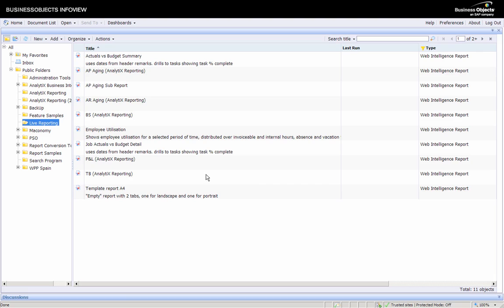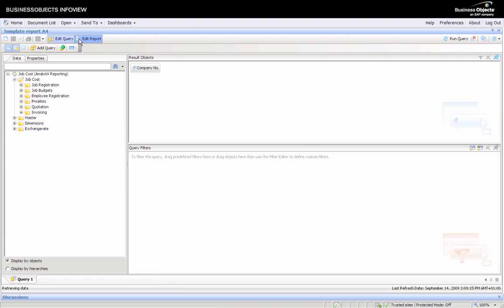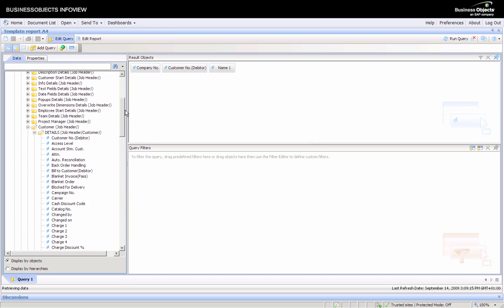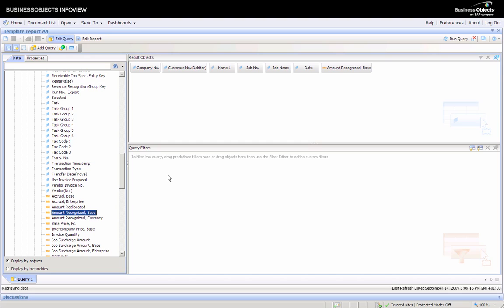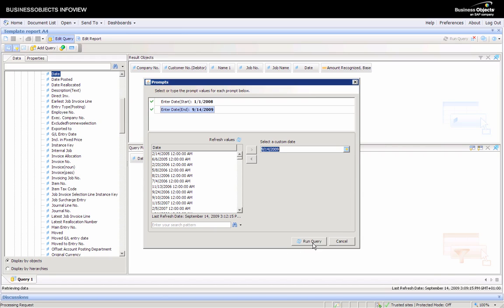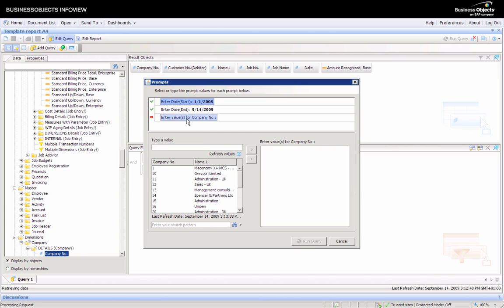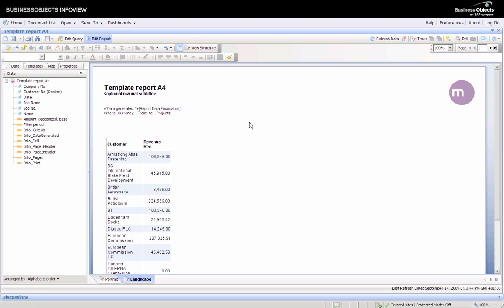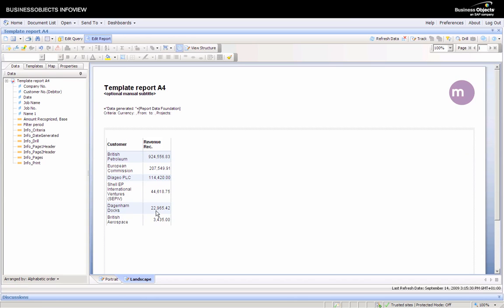Maconomy AnalytiX report creation part 1/2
How to create a Maconomy AnalytiX report part 1.
Contents: query creation, filters and rankings.